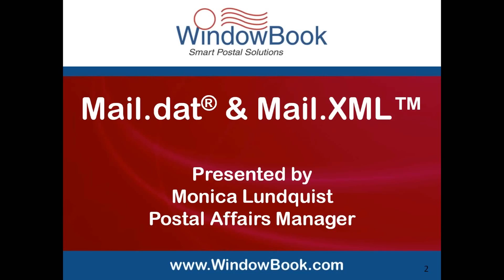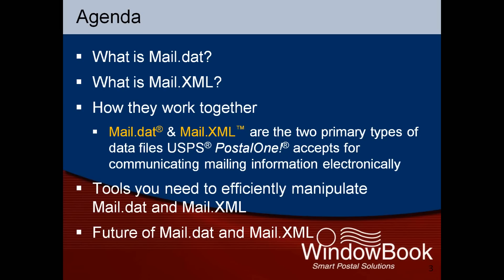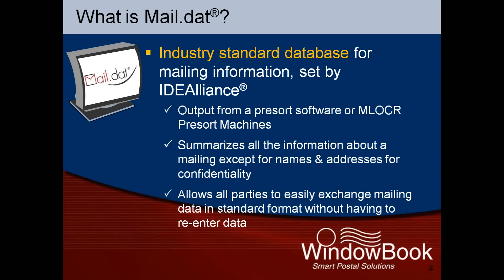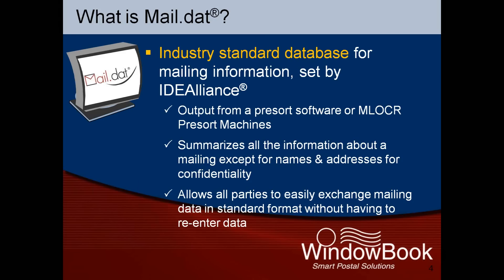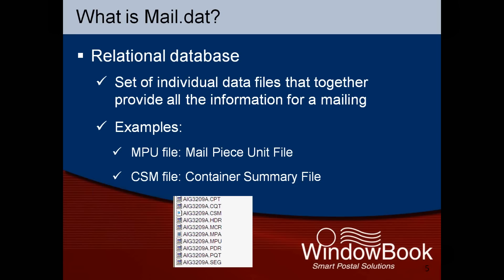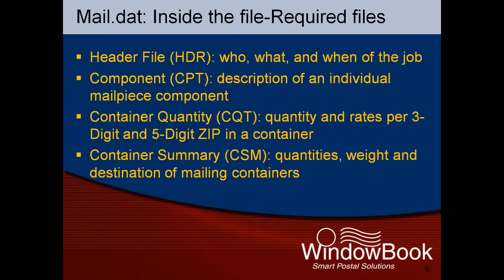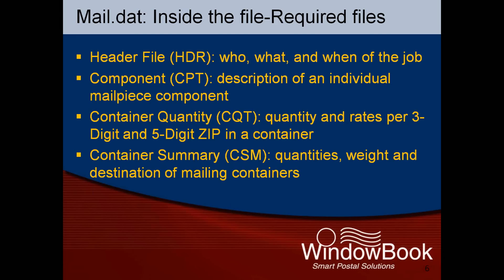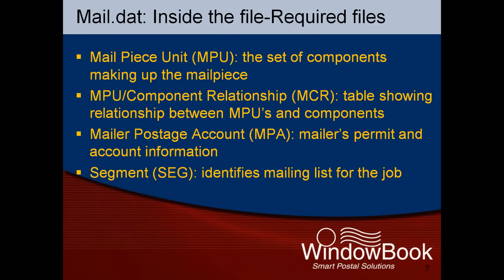Understanding Mail.dat and Mail.XML files (05/03/12) - Window Book Inc.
Helpful tips for every mailer and shipper Almost everyone in the mailing industry has heard of Mail.dat and Mail.XML files. But what do these terms really mean? How do you know which one is right for your operation? Do you need to use both files? Watch this educational video to explore the definitions of these mailing terms, how they work, and how to use them to your benefit.